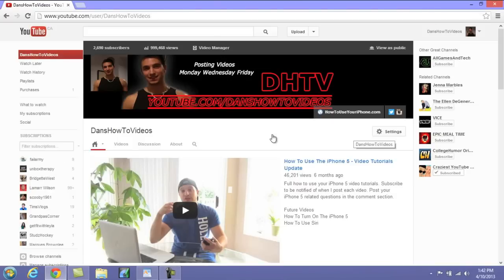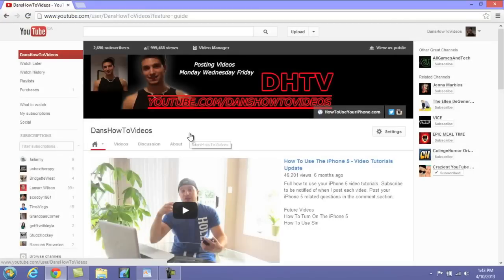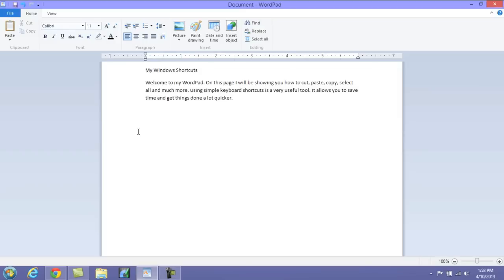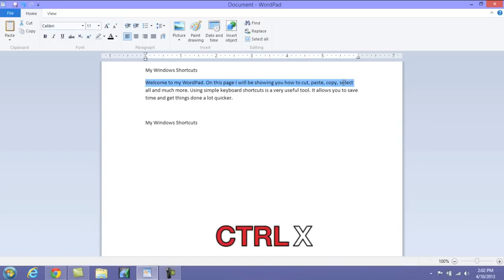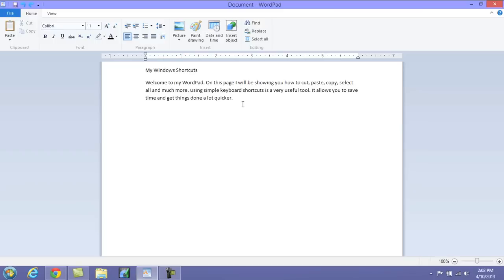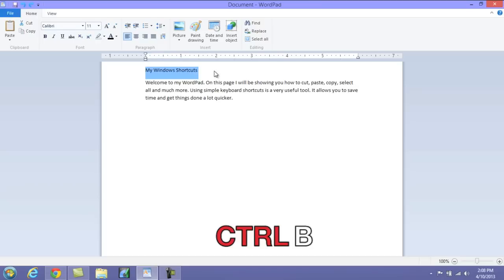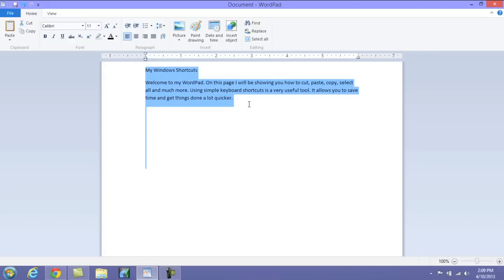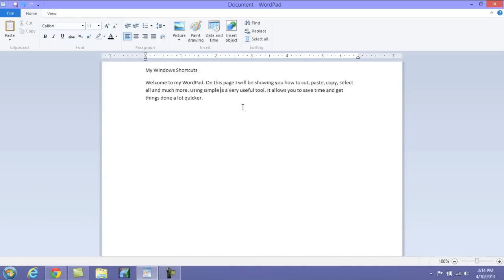Windows Keyboard Shortcuts 3 - Windows 8, 7, Vista and XP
These are the essential Windows keyboard shortcuts for Windows 8, Windows 7, Windows Vista and Windows XP. This will allow you to get things done much quicker.